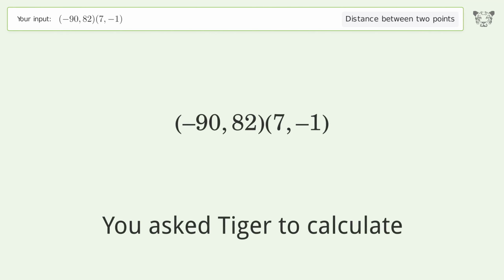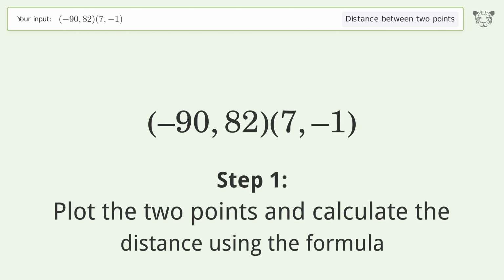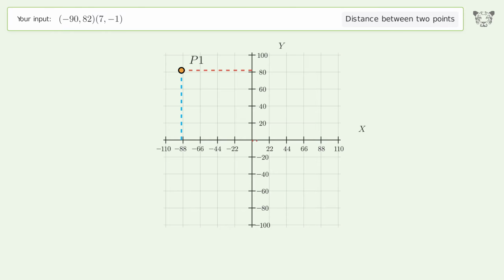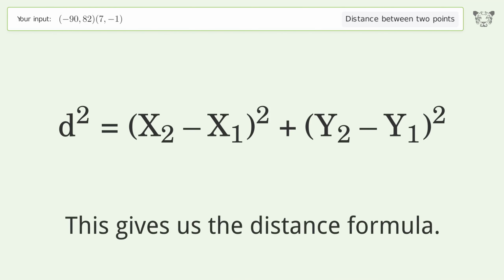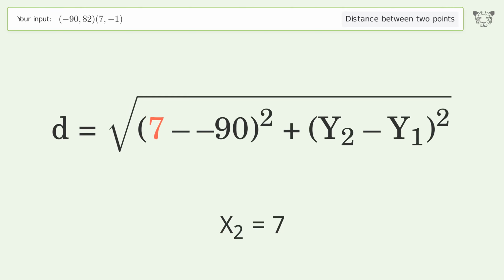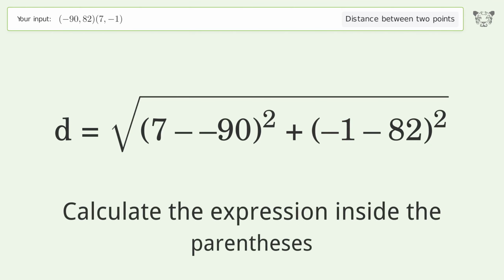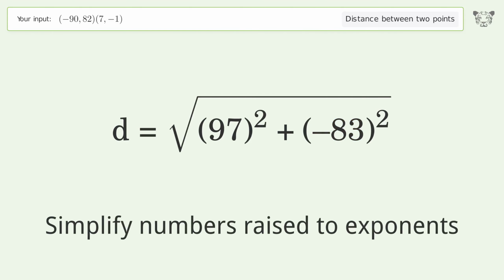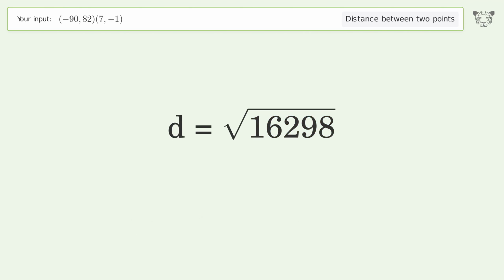Find the distance between two points p1 (-90,82) and p2 (7,-1): Step-by-Step Video Solution